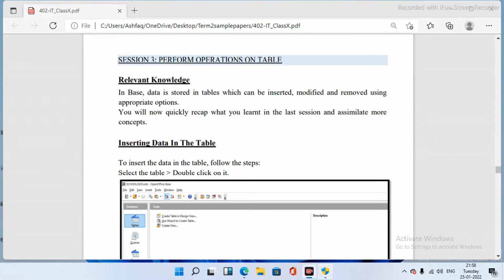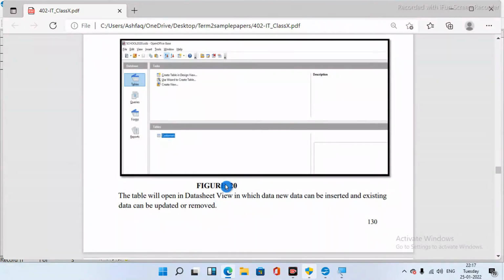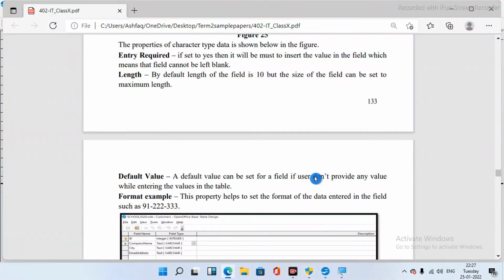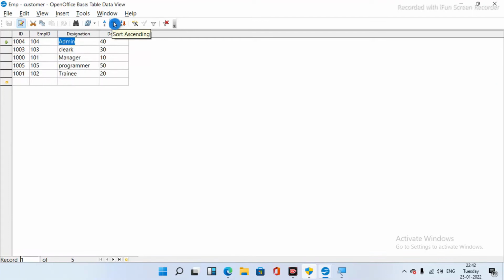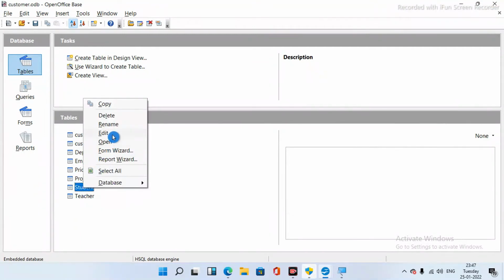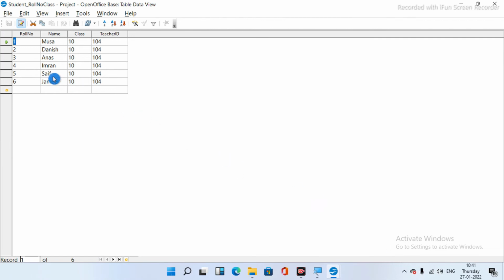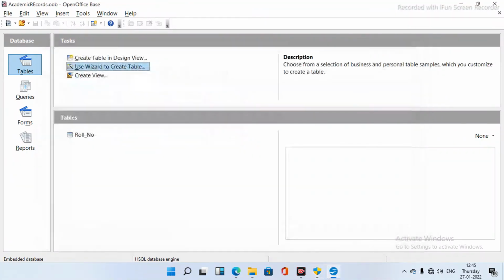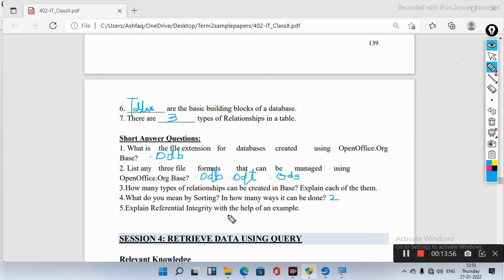Perform Operations on Tables | Unit-3 Database Management System | Class X CBSE IT 402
In this video the topics covered are :
Inserting data in the table
Editing records in the table
Deleting records from the table
Sorting data in the table
Referential integrity
Making Relationships One to One
Field properties
Perform Operations on table
CBSE Class X IT 402
Unit 3 Database Management System